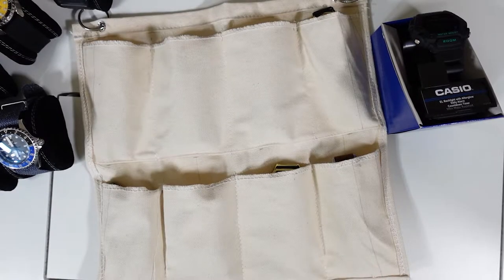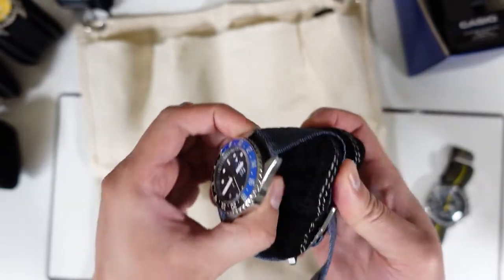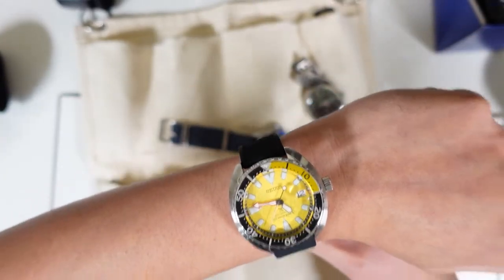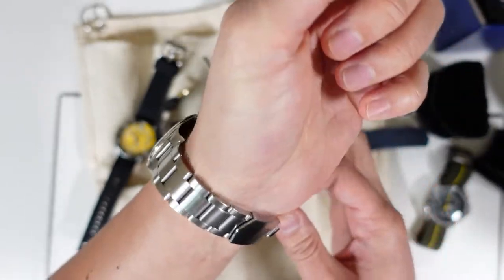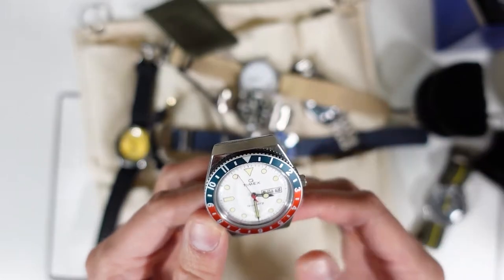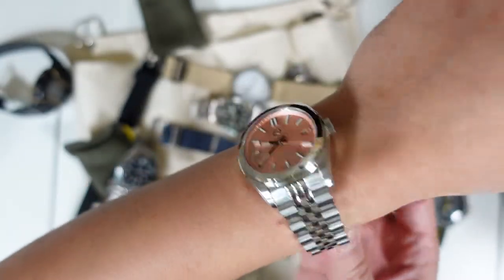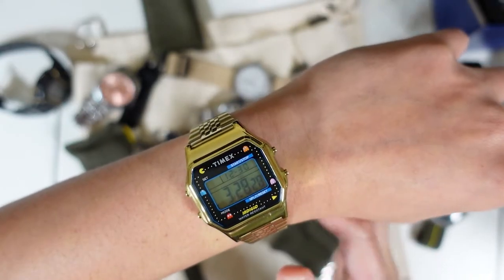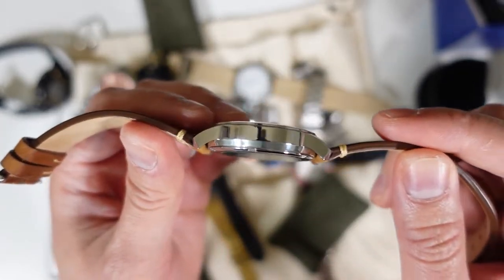My Watch Collection 2021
Presenting my watch collection for the year 2021. Different kinds of watches from yellow or copper. Additionally, automatics to quarts. I have worn all my watches and never put them in storage.

The Citizen watch is model Citizen BN8180.